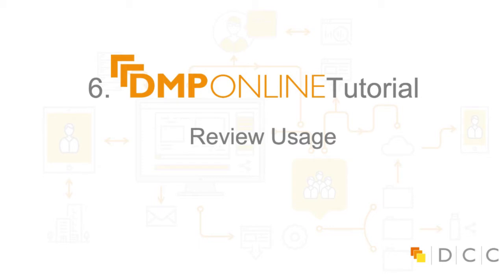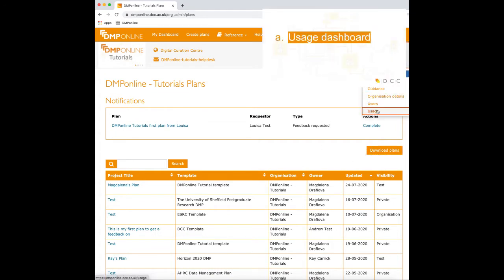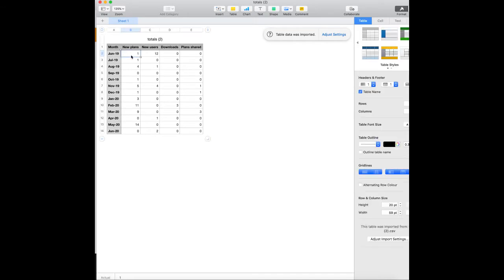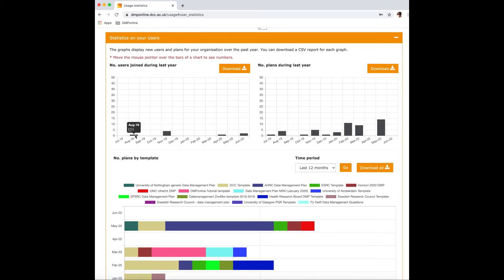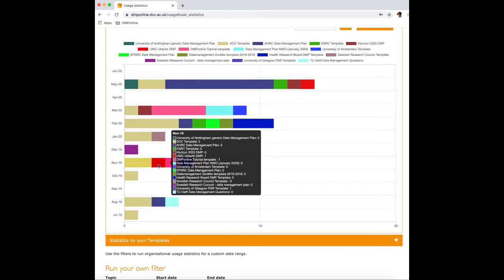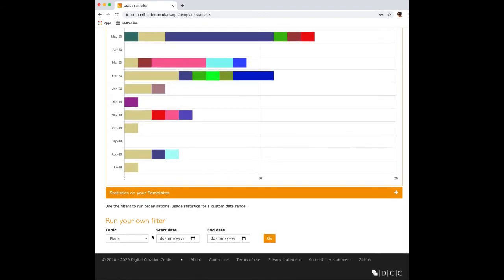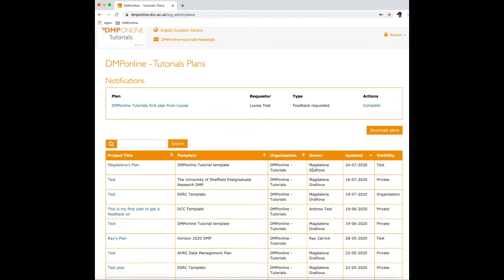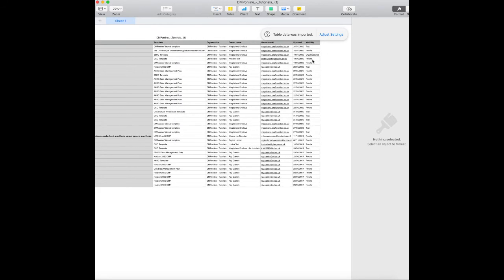6. DMPonline tutorial - review usage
Hello everyone and welcome to DMPonline tutorial on setting up DMPonline.

In this short video I will explain how to review the usage.

Usage information for your organisation is available in two areas of the Admin features menus: "Usage" and "Plans."

Usage dashboard

Select "Usage" from the Admin features dropdown menu. Use the filters to generate organisational usage statistics for a custom date range. The graphs display new users and plans for your organisation over the past year. You can download a CSV report for each graph.

Download plans

Select "Plans from the Admin features dropdown menu. Click the "Download plans" button in the upper right to generate a CSV; the report contains the same basic project details for all plans as listed in the table. You can also view the content of plans by clicking the links in the table.

When DMPs have been submitted for feedback, you will also be able to leave comments on plans. Submitted plans will appear in the Notifications panel at the top of the page.
Plans created by users from your organisation that are set to public visibility will appear in the main Public plans list. Those set to organisational visibility will appear in the Organisational plans table on My dashboard, where you can download a PDF.

I hope you have enjoyed this video, and do not forget that if there is anything specific you wish us to explain - please get in touch with us at , subscribe to our monthly newsletter and follow us on Twitter, Facebook and LinkedIn to keep up to date with our most recent work.

Goodbye